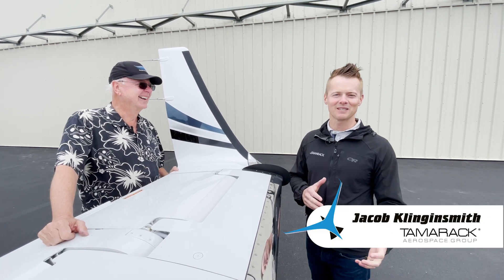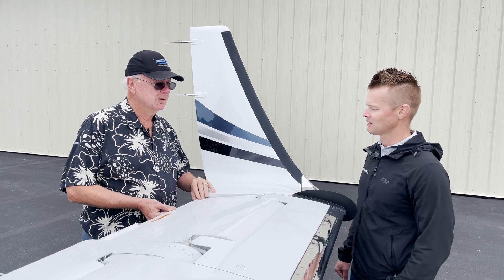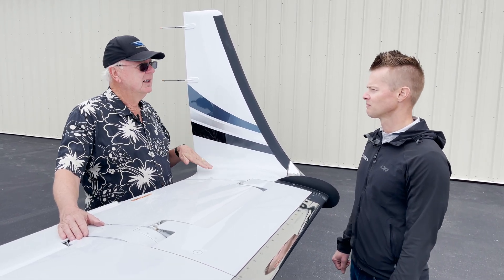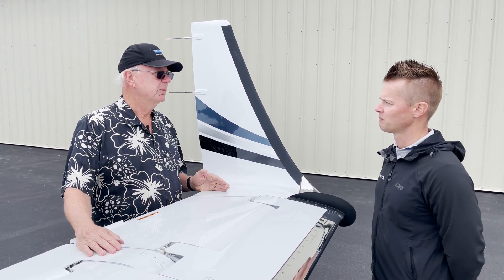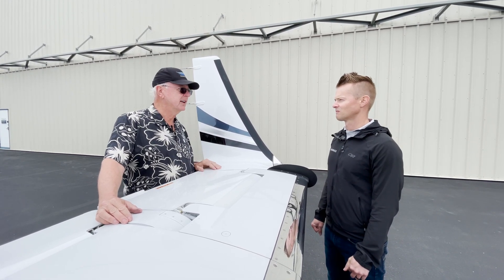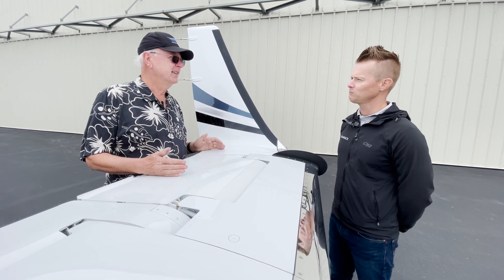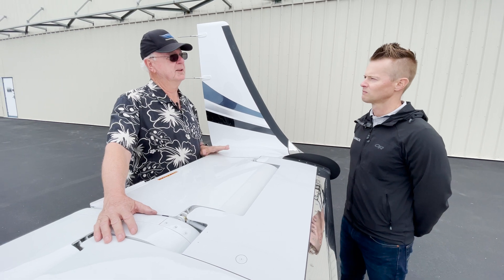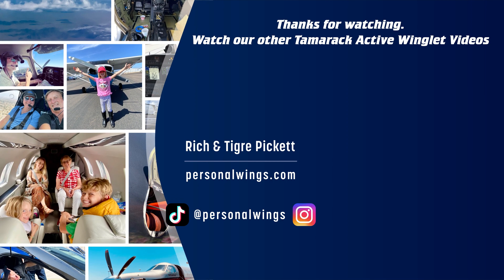Tamarack Active Winglets Interview with Jacob Klinginsmith, President Tamarack Aerospace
Tamarack Aerospace President, Jacob Klinginsmith, interviews Rich Pickett, President of Personal Wings and 40-year aviation enthusiast, owner and instructor about his perspective of the Tamarack Active Winglets.

Twin & Turbine Article on Tamarack Active Winglets on a Citation CJ3